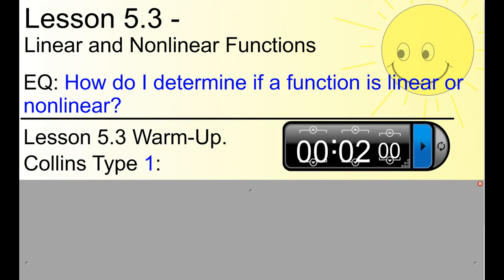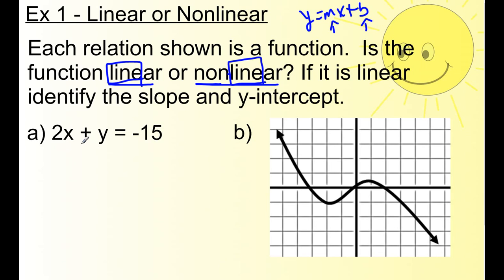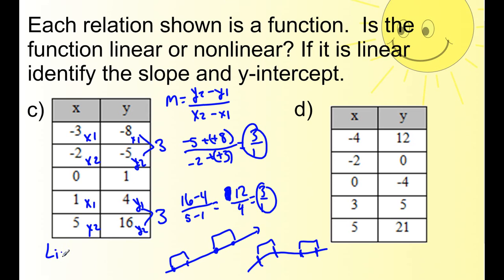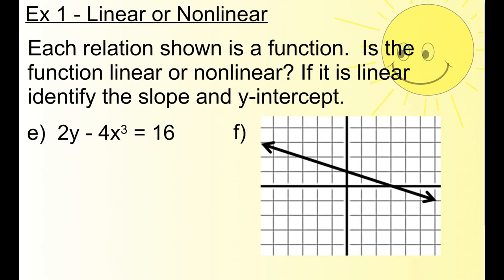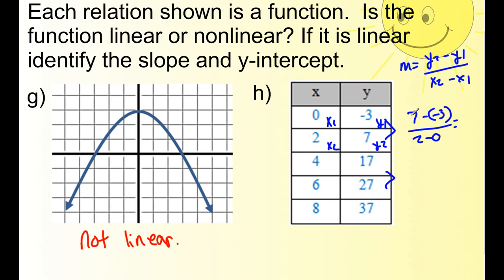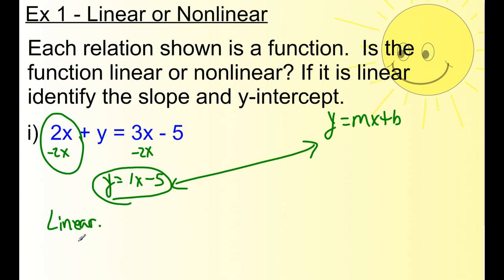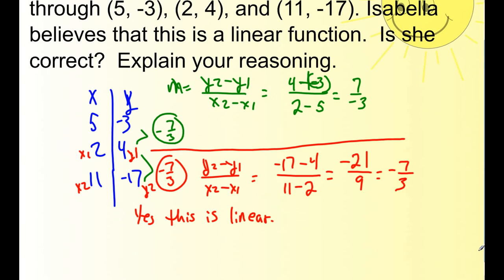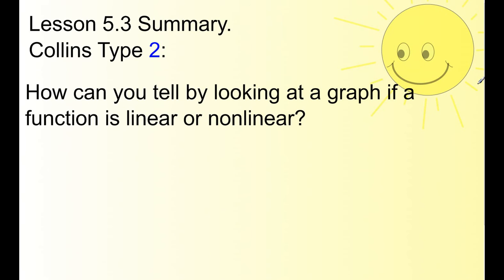G8 5.3 (2015)